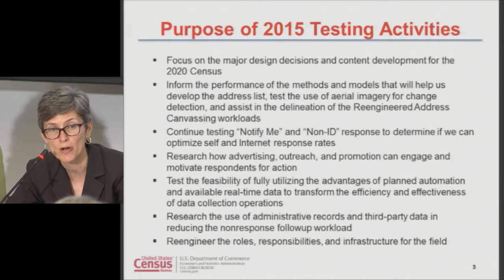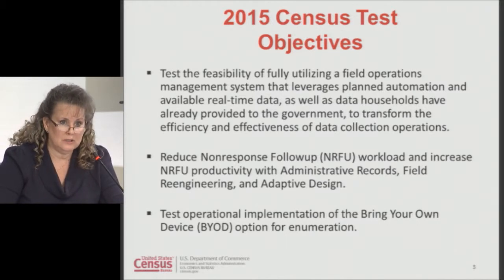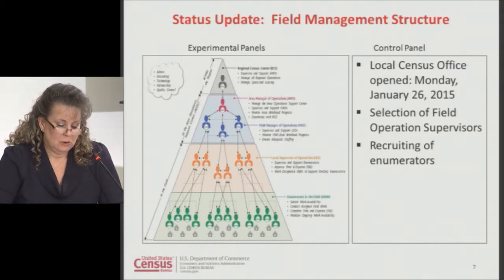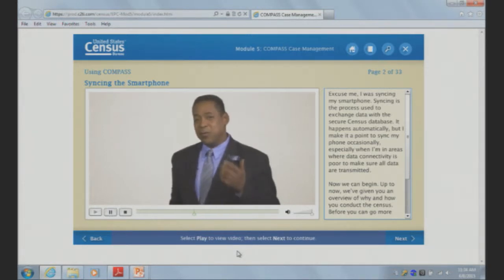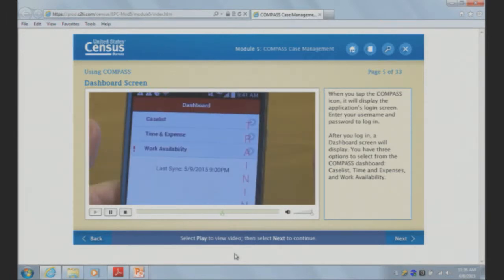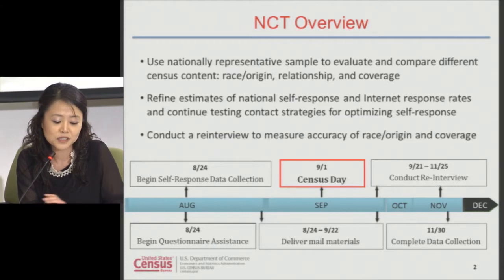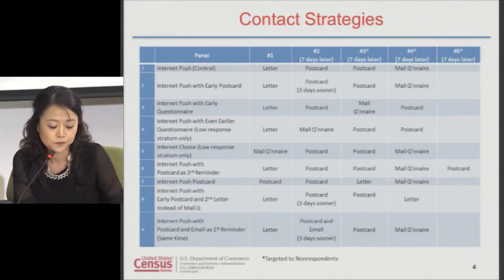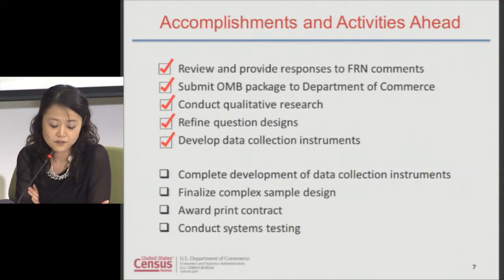4/8/15 : 2020 Census Quarterly Program Management Review (PMR) [Part 2]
On April 8, 2015, the U.S. Census Bureau held its quarterly 2020 Census Program Management Review. The review focused on the path to reaching major 2020 Census design decisions.